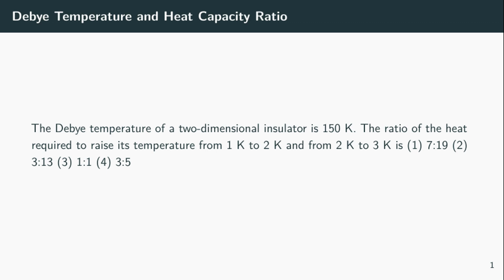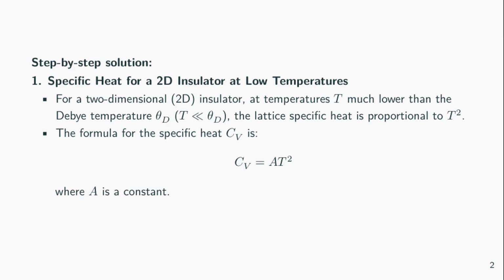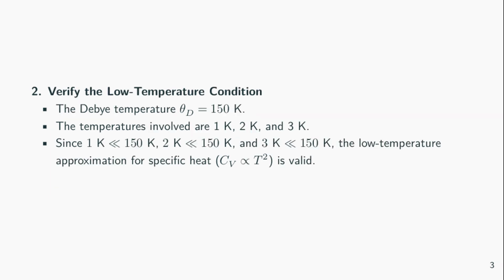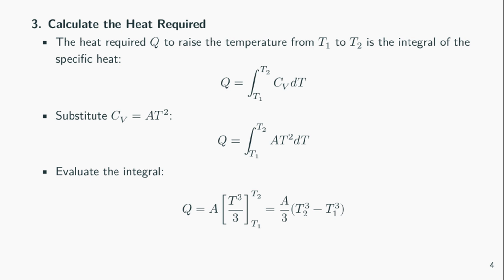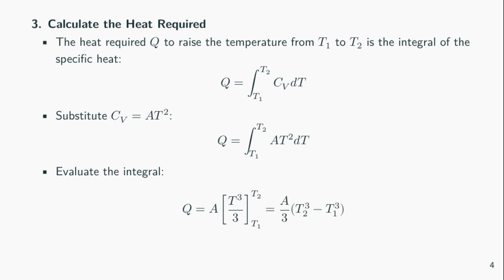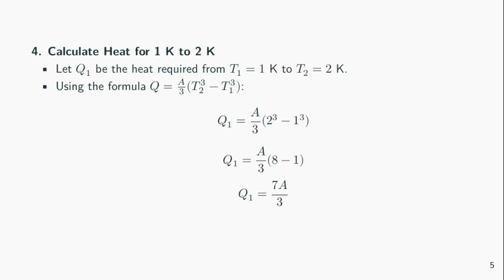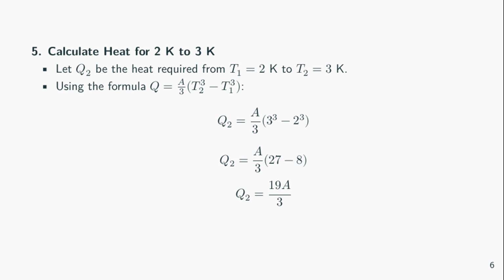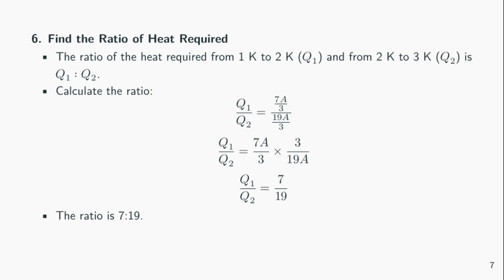Debye Temperature | CSIR UGC NET June 2024 | Physical Sciences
Understand the concept of Debye temperature with this solved problem from the CSIR NET June 2024 exam. This video provides a clear walkthrough, clarifying its significance in solid-state physics.